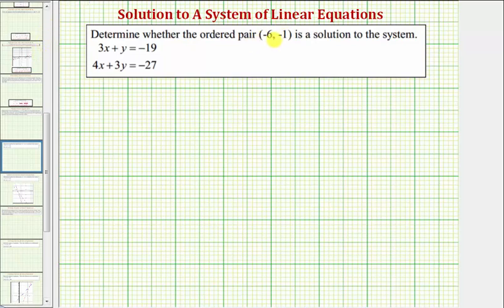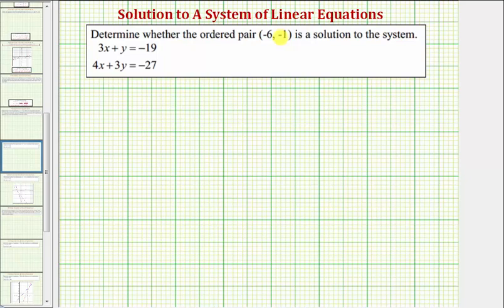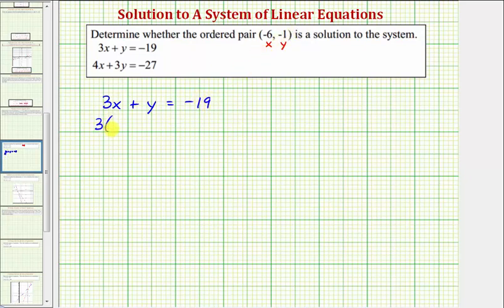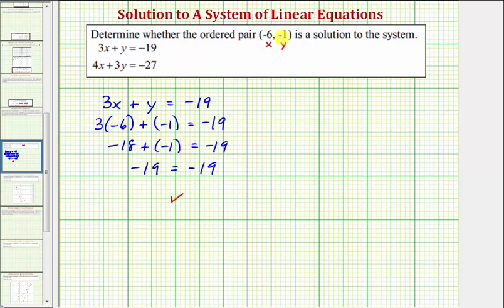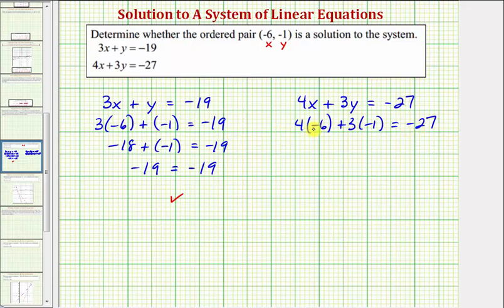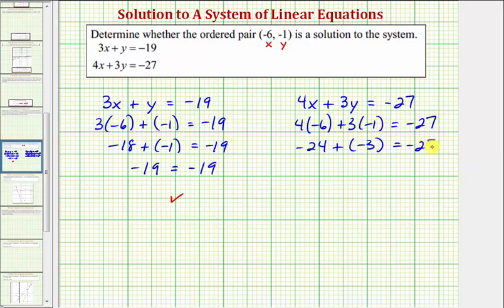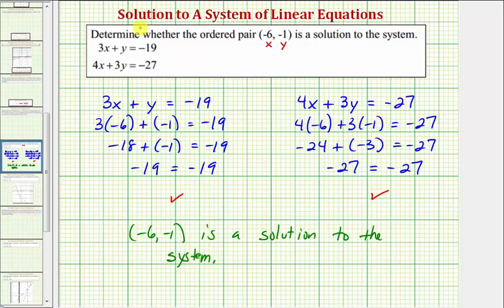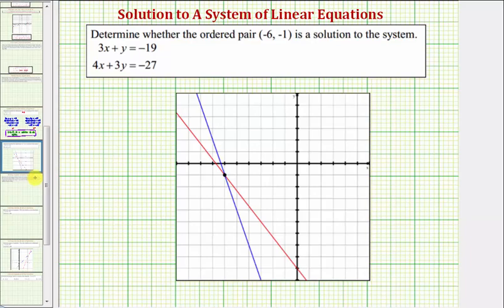Ex: Determine if Point is a Solution to a System of Linear Equations (09x-38)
This video explains how to determine if a given ordered pair is a solution to a system of linear equations.